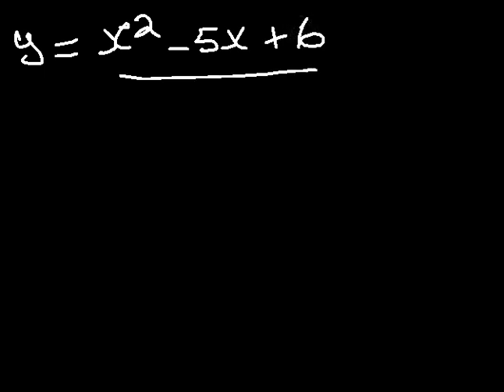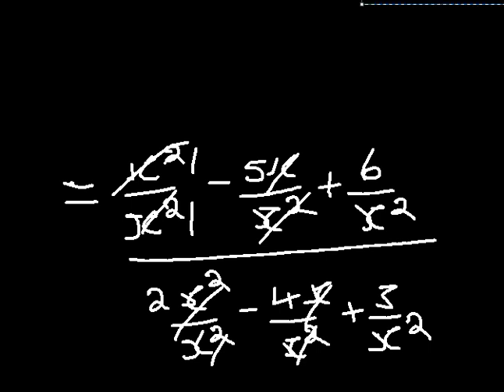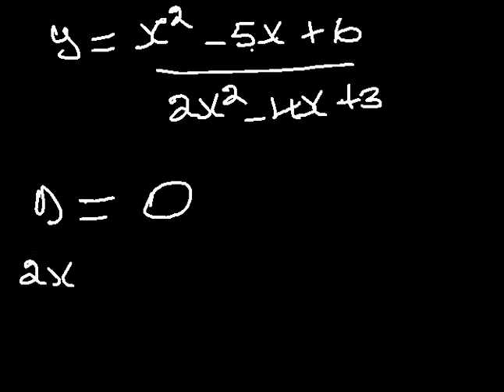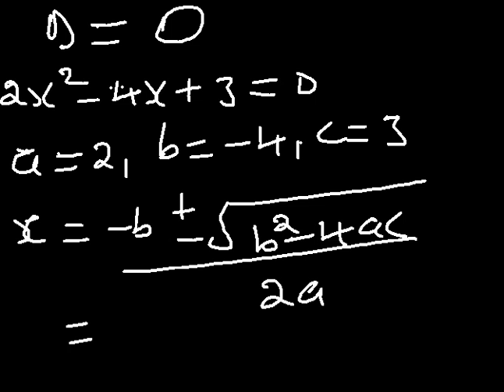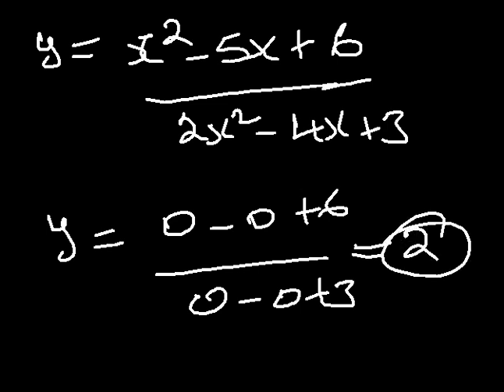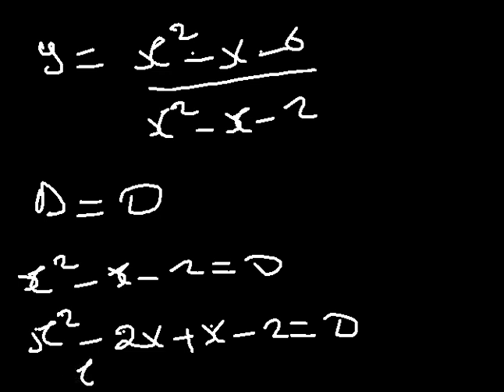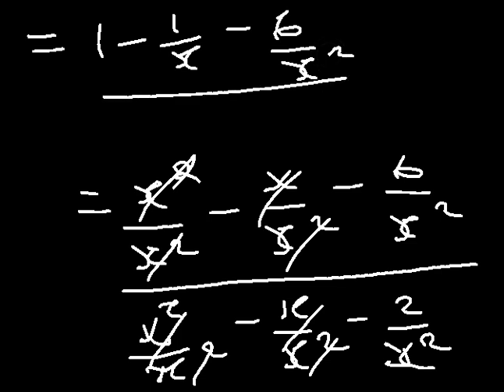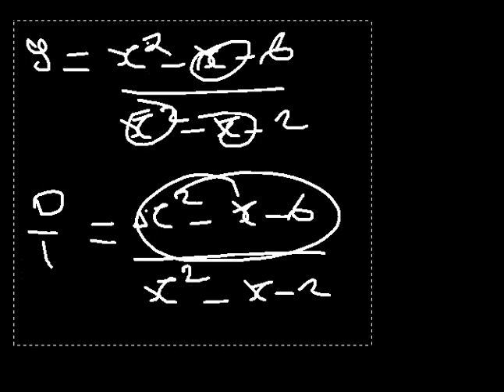FINDING THE VERTICAL & HORIZONTAL ASSYMPTOTES : Y-INTERCEPTS AND X-INTERCEPTS OF RATIONAL FUNCTIONS